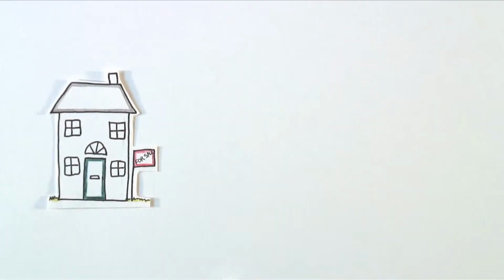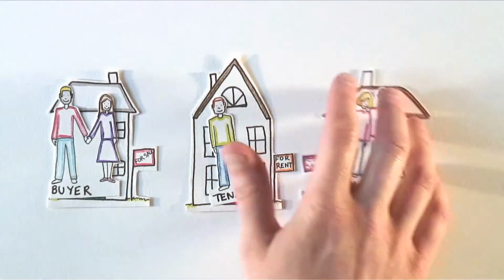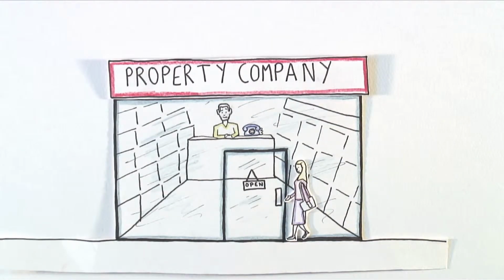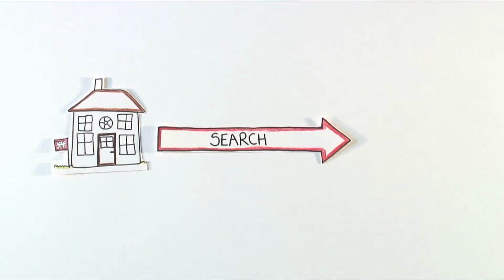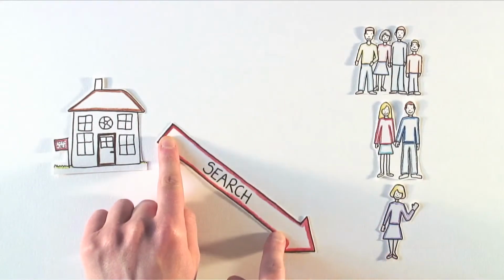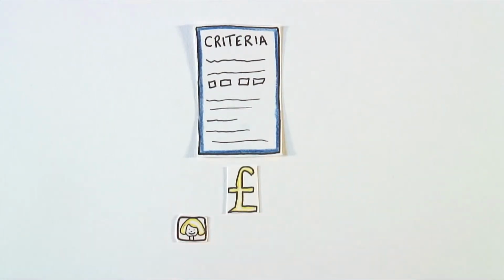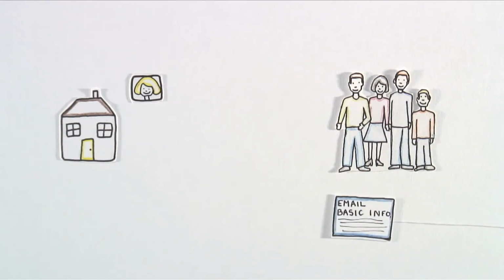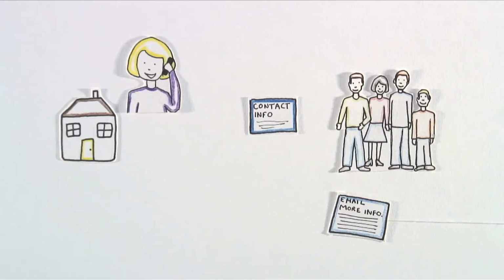The Property Scout Agent s video Marc